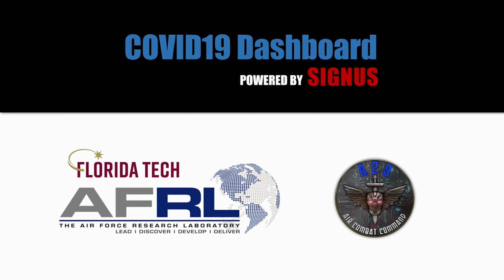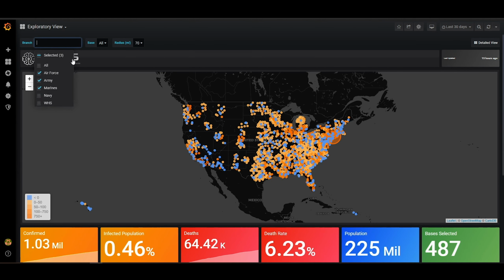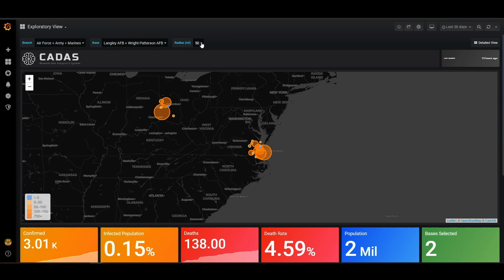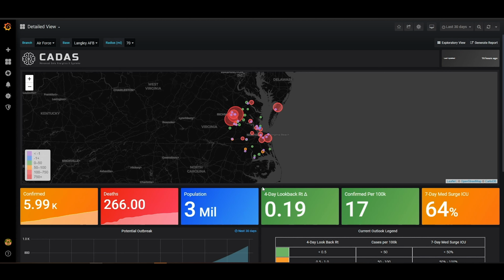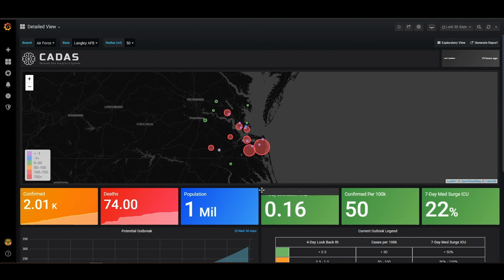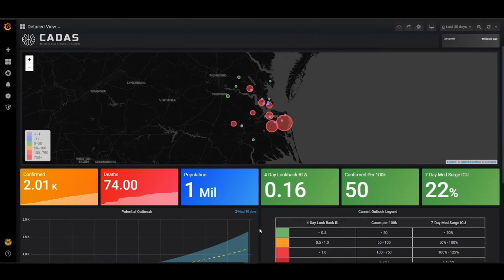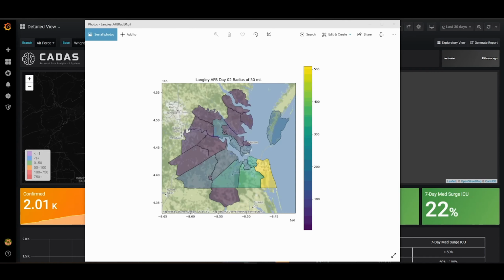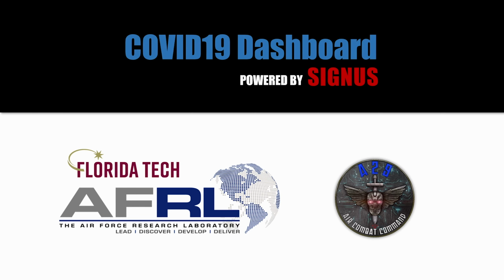Dashboard to Support Data Analytics & Visualization for COVID-19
Dr. Carlos Otero and Dr. Adrian Peter, associate professors of computer engineering and sciences, present "Dashboard to Support Data Analytics & Visualization for COVID-19". This presentation was originally part of a online workshop hosted by Florida Tech, which featured Dr. Majd AlGhatrif, a medical doctor and researcher at Johns Hopkins University, as the keynote speaker. Following this, Dr. Otero and Dr. Peter, along with several other faculty members presented on efforts undertaken at Florida Tech in response to the pandemic. Find links to the various presentations below.

Founded as "Brevard Engineering College" in 1958, Florida Institute of Technology today is a comprehensive, research-intensive national university offering undergraduate, master’s and doctoral degrees that prepare students for careers of the future.